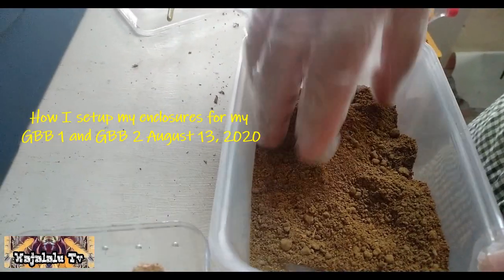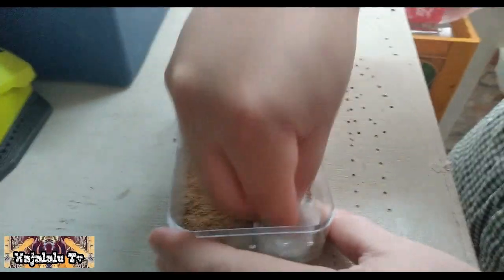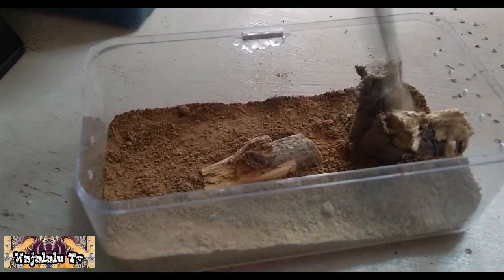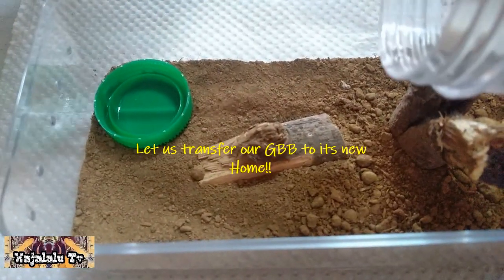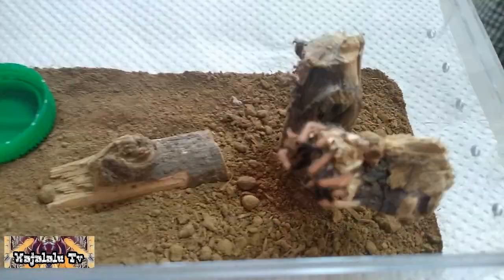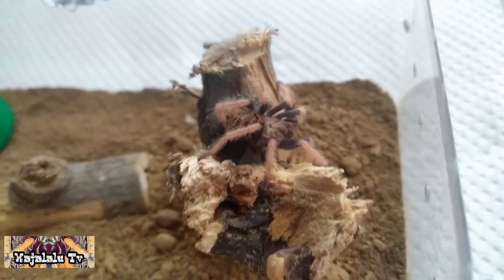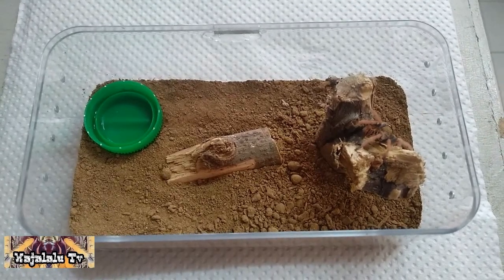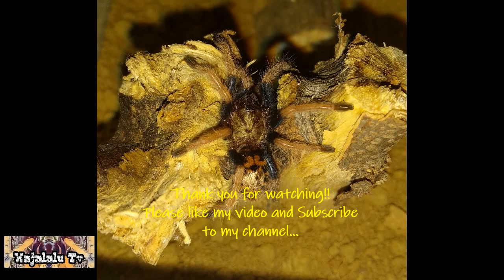Feeding and Setting up Enclosure for my GBB!!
Feeding compilation of my GBB since I got them this Aug 11, 2020...
Added a video of me setting up an enclosure for this beauties...